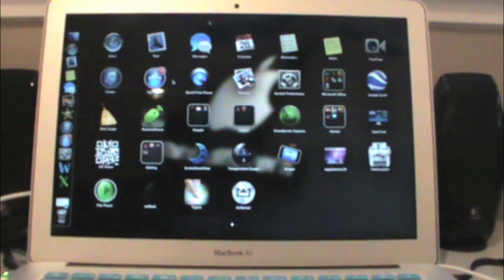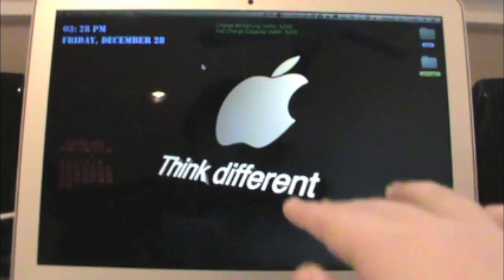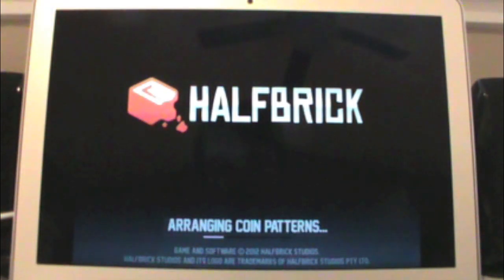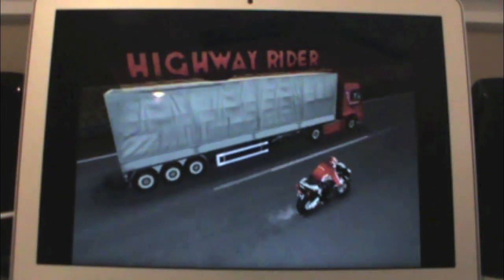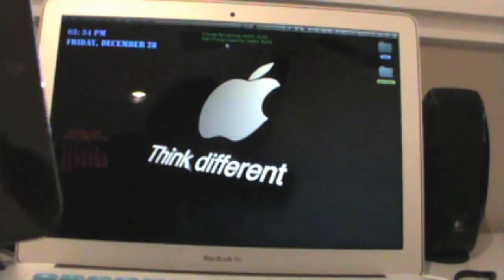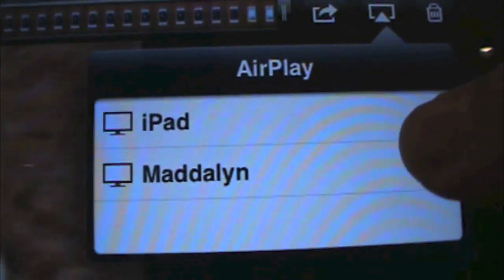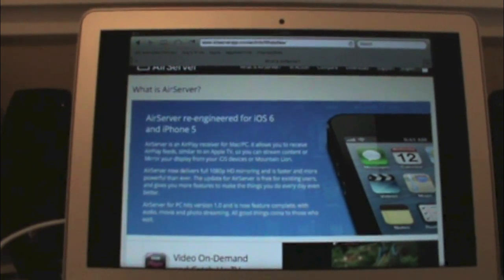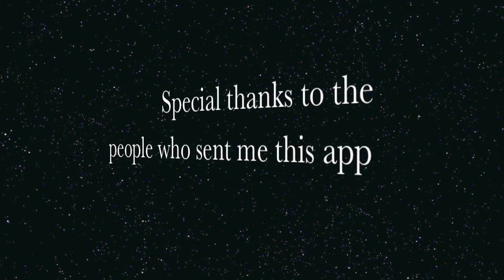App review on AirServer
Today I'm going to review the app AirServer. This app is something that isn't in the app store. This app lets you stream the screen of your iDevice no to your Mac. This app is one of my favorites of all time. Not only can your mirror your screen, but you can stream music, videos, and pictures. For more info n the app you can go